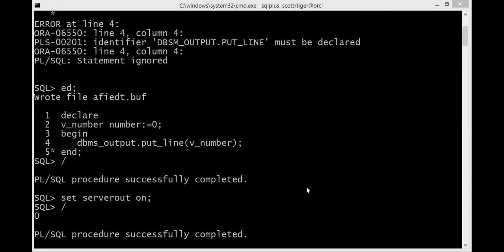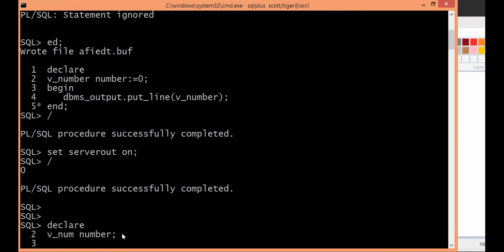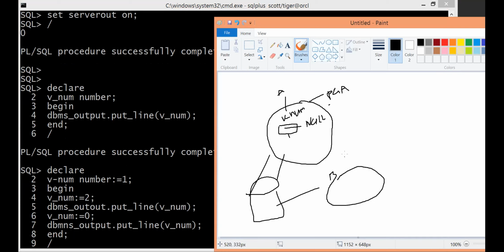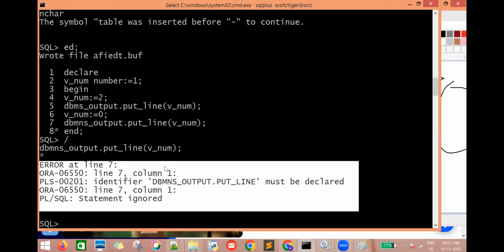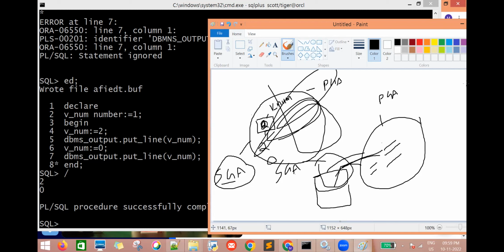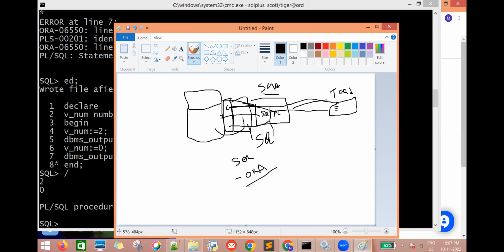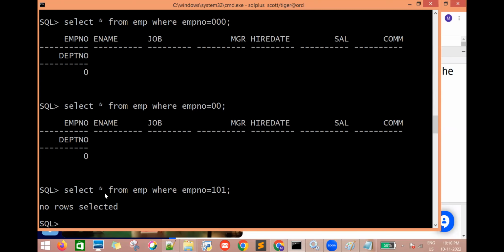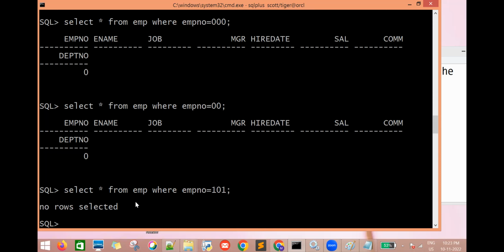class 1 plsql varables